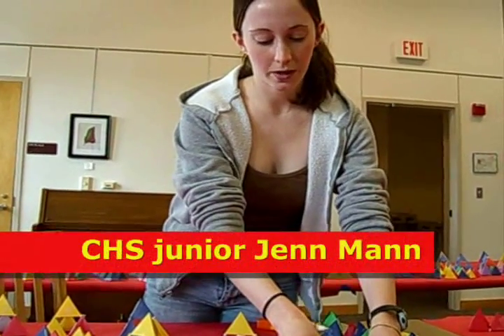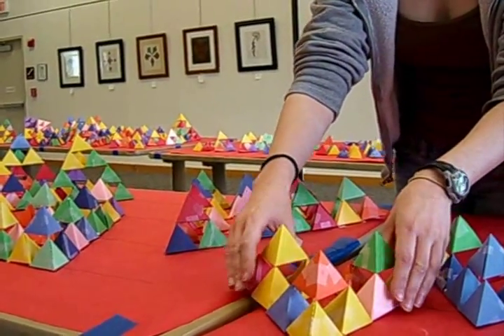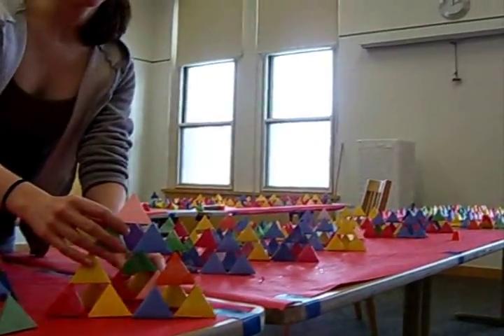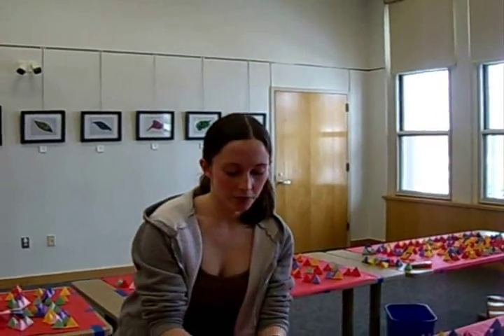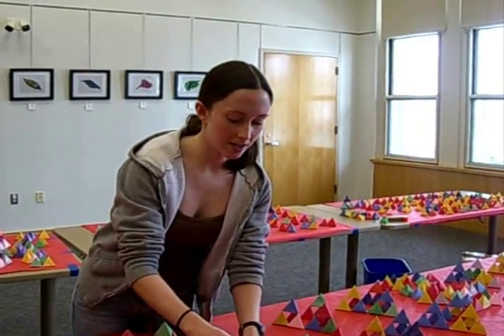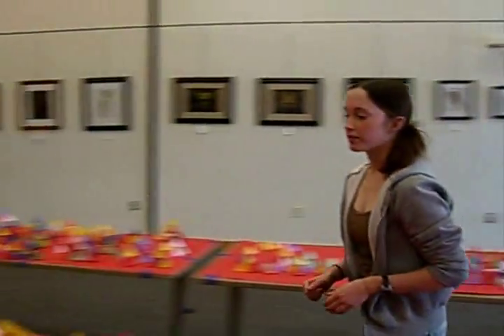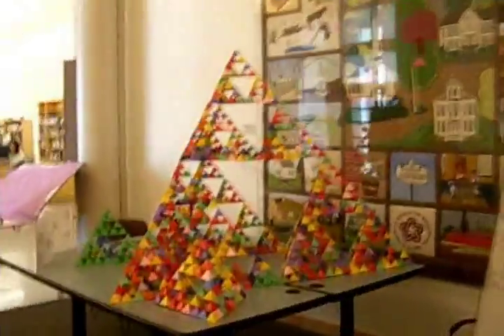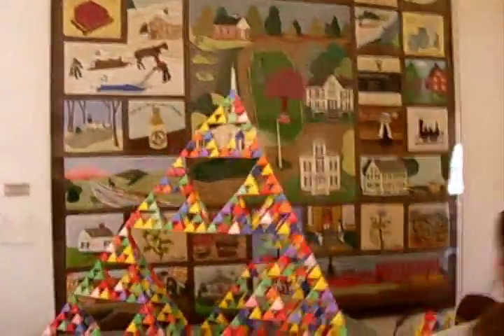Sierpinski tetrahedrons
Students create a large 3-sided pyramid out of folded up pieces of paper.